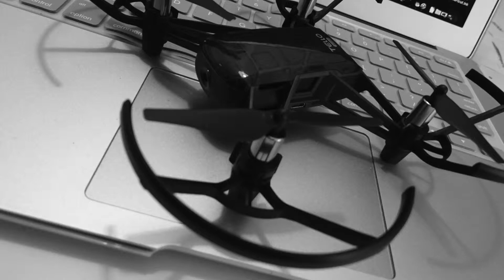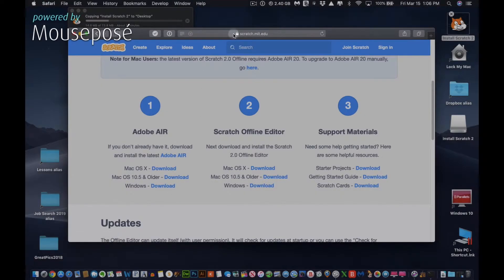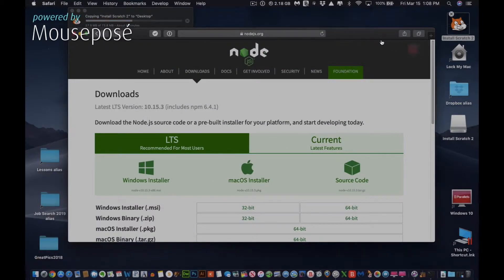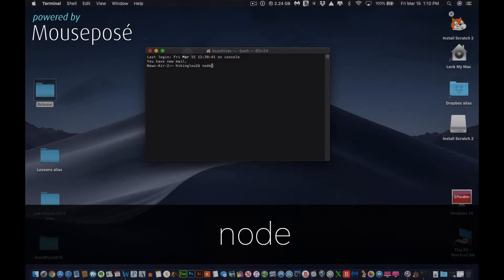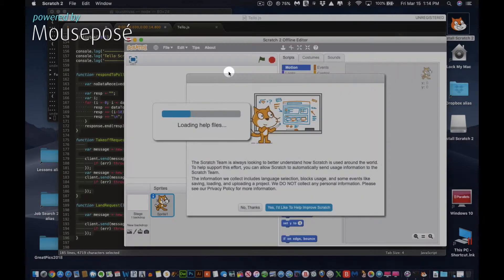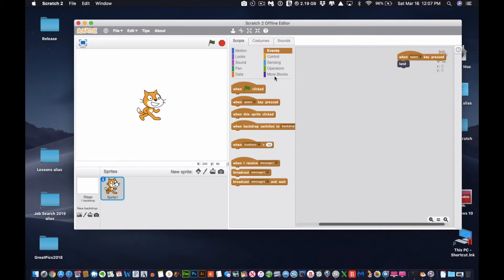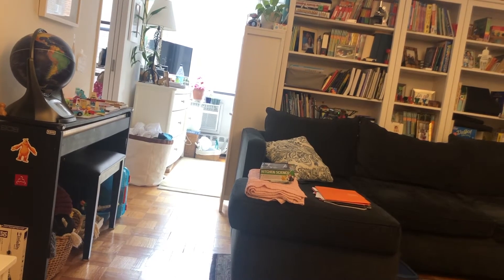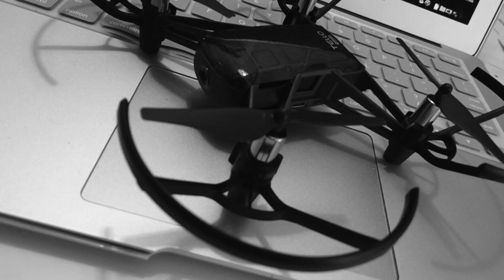How to connect the Tello drone to Scratch coding software Mac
use mac to control tello drone with Scratch. Control your tello drone with your mac. This step by step guide will show you how.

Sometime the remote can be tricky and there are lots of advantages to being able to control your tello drone from your mac using scratch

tello drone programming on the mac will be easy after watching this. Great way for kids to learn coding and programing.